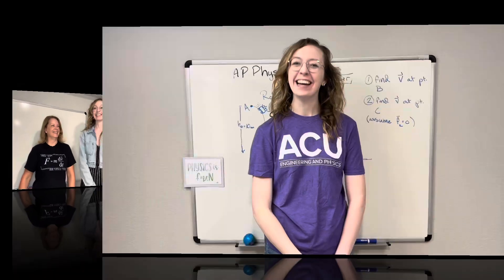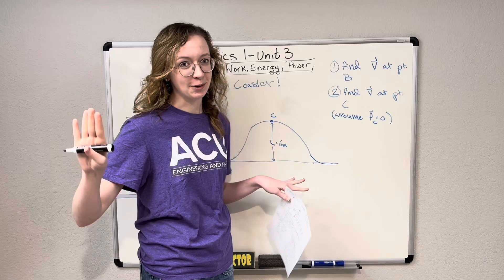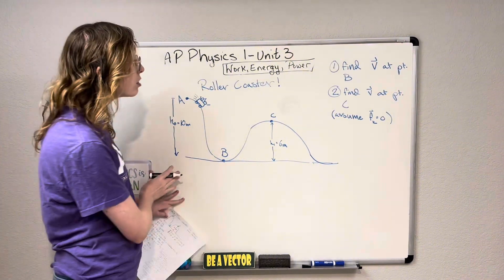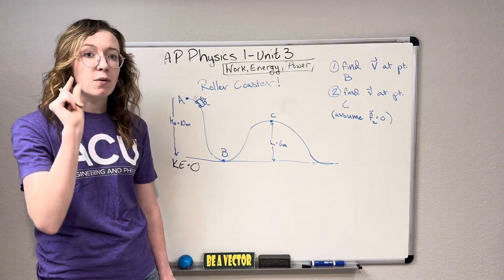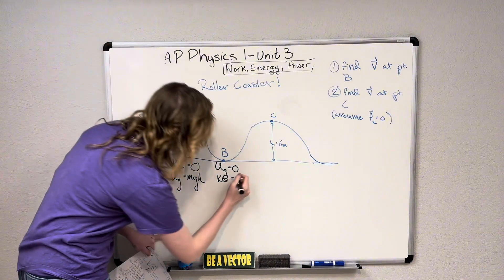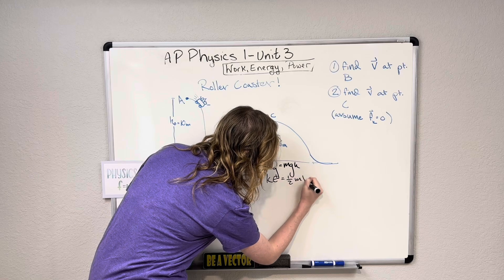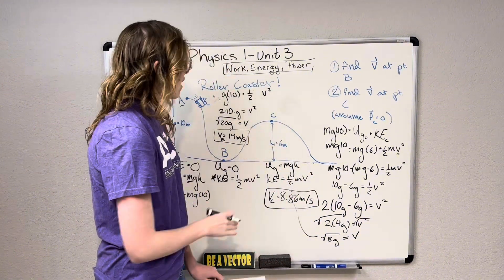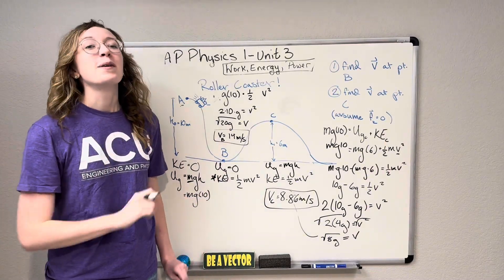AP Physics 1, Unit 3: Energy Problem with a Roller Coaster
Energy Problem with a Roller Coaster.   This video uses concepts from AP Physics 1, Unit 3- Work, Energy, and Power